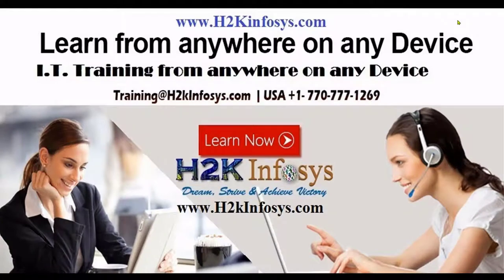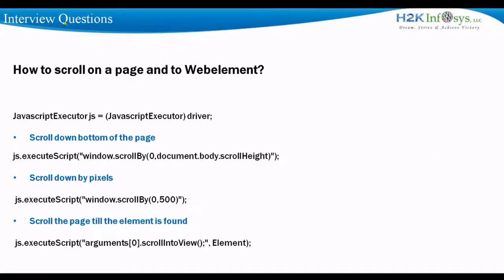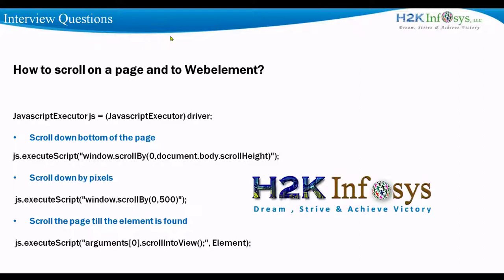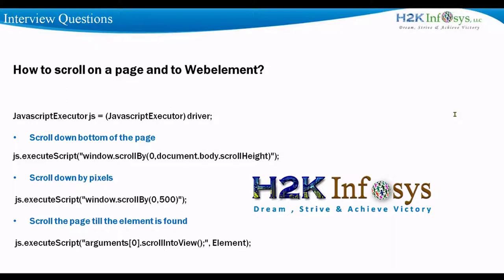How To Scroll Page Using Selenium Script Executor | Selenium Interview Questions Training H2KInfosys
Using the JavaScript Executor with Selenium in Java allows you to execute JavaScript code within the context of a web page. This can be particularly useful for interacting with elements that might not be directly accessible through Selenium's standard methods or for performing specific actions that are easier to achieve with JavaScript. Here's an example of how to use the JavaScript Executor in Selenium using Java